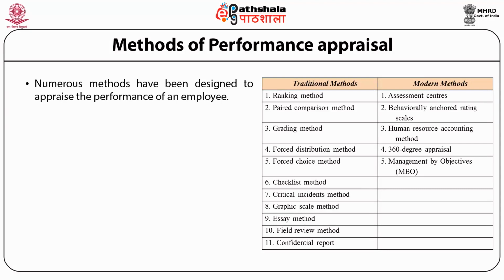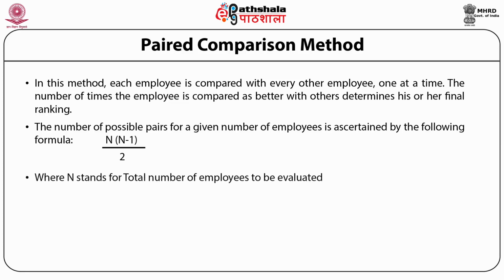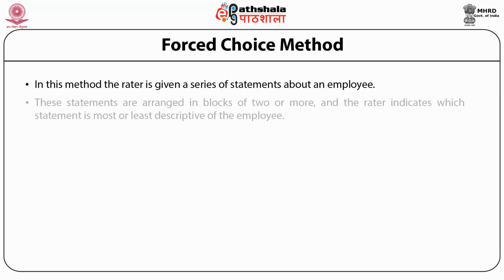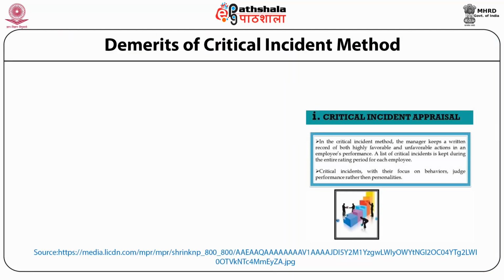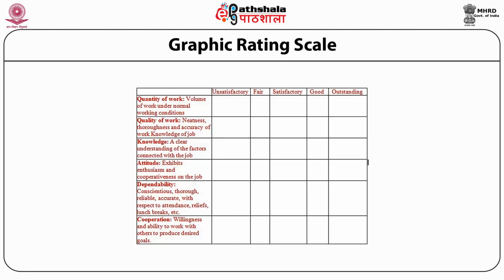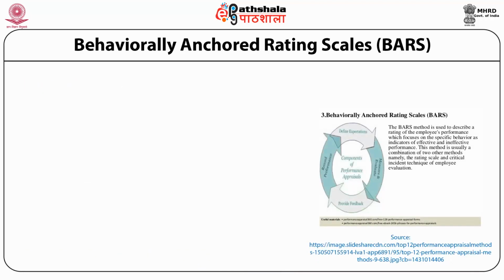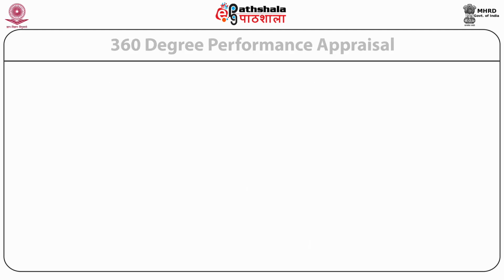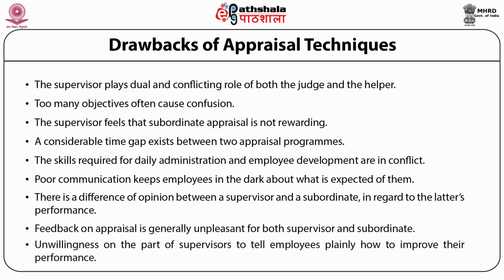Performance Appraisal: Methods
Module: Performance Appraisal: Methods